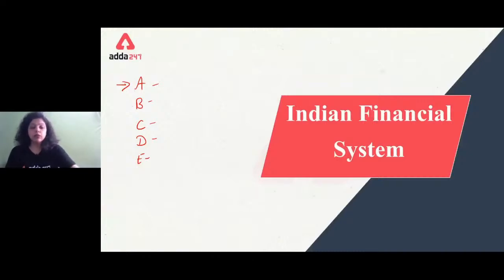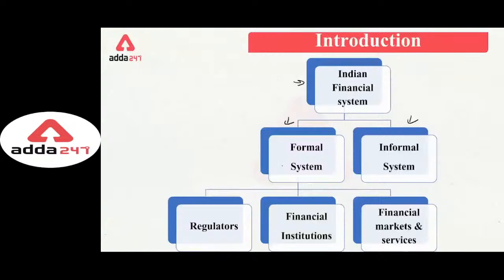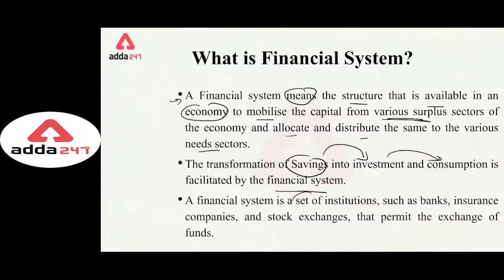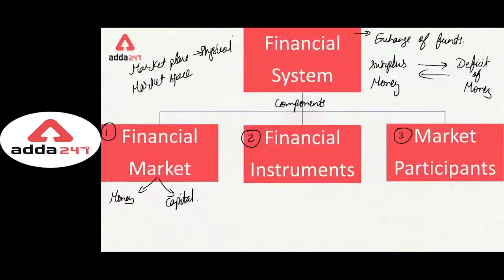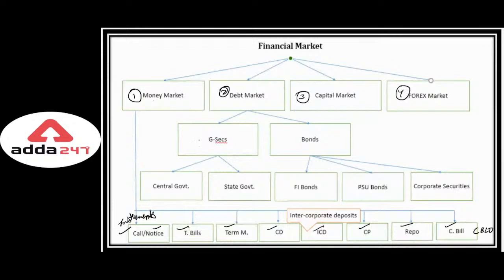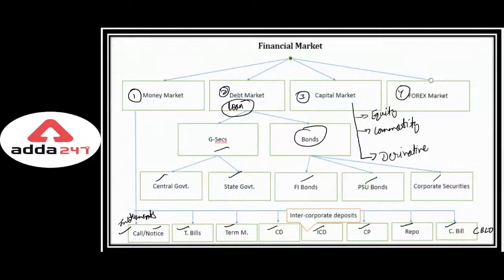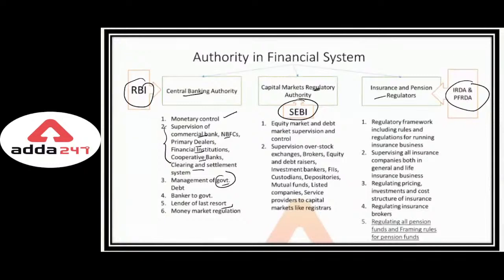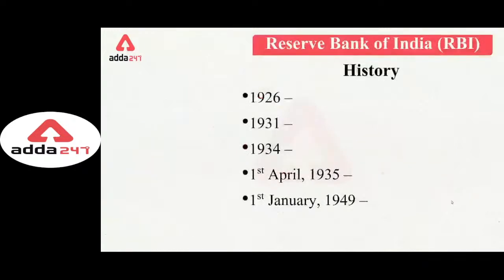JAIIB EXAM JUNE 2022 | PPB ENGLISH MEDIUM SELECTION BATCH 1st Paid Batch Demo Class By Amanjyot Kaur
ALL JAIIB And CAIIB STUDY MATERIAL :-
JAIIB AFB English Medium Special Series:-